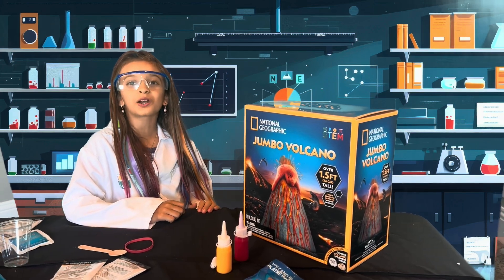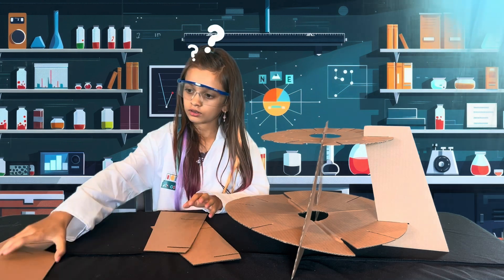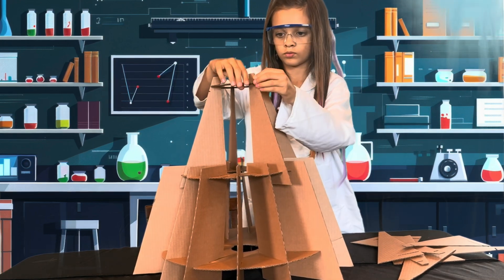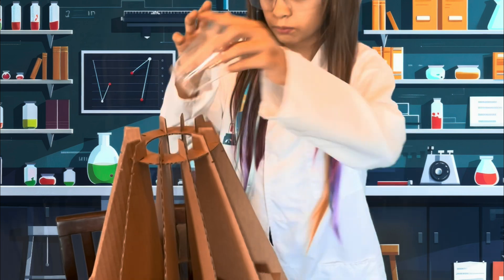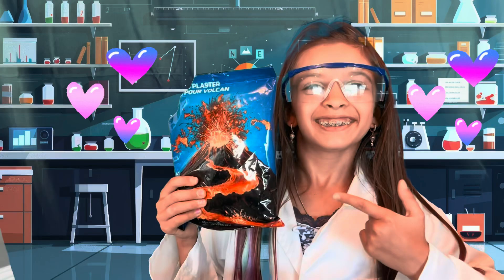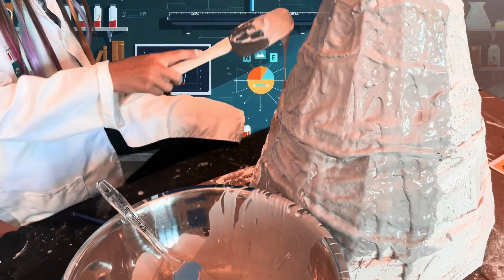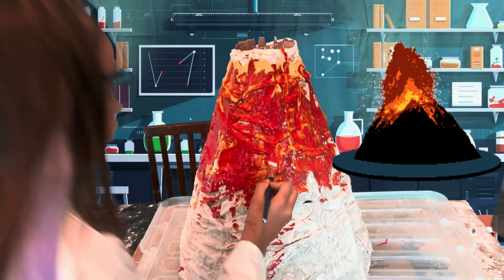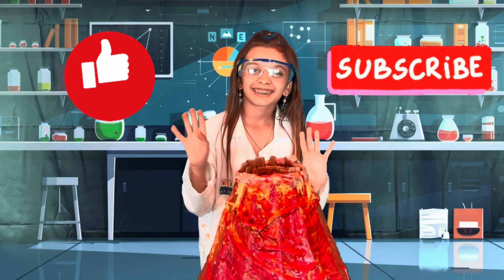VOLCANO Experiment! 🌋✨ Will it explode BIG?!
Paris is back with another awesome science experiment — this time she’s building her very own homemade volcano! Watch as she creates the volcano step by step and then tries to make it erupt . 🔥

This fun and family-friendly DIY experiment is perfect for anyone who loves science, creativity, and cool hands-on projects. Will the volcano eruption be massive? Will it erupt at all? Stick around and see for yourself!